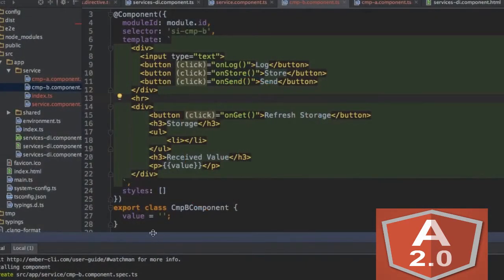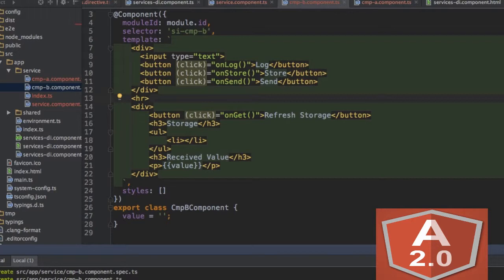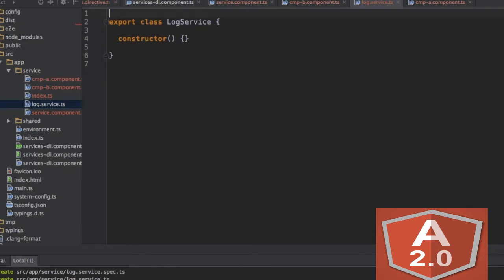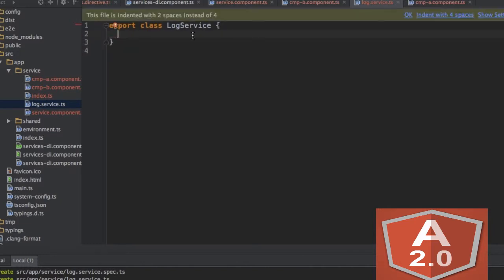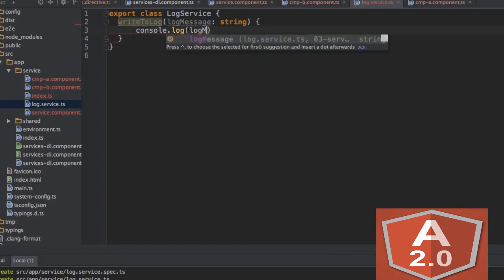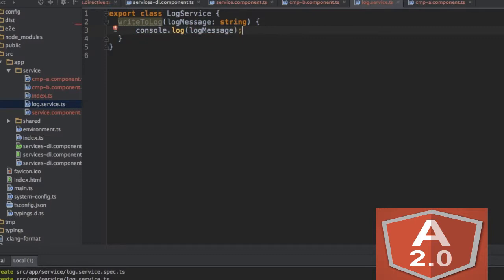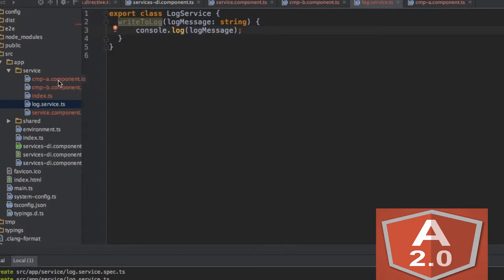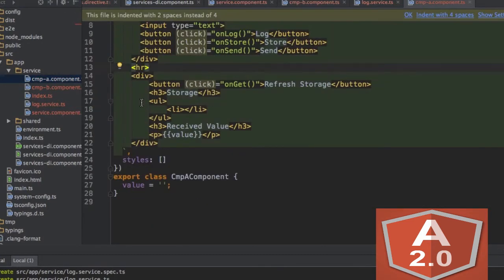53 Angular 2 The Complete Guide Final Version Example Logging Service Learning Now